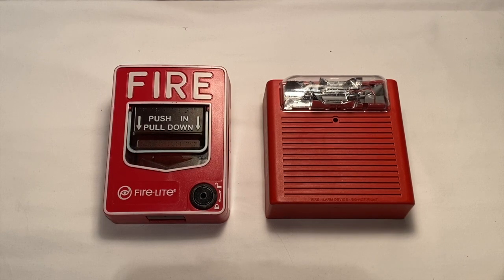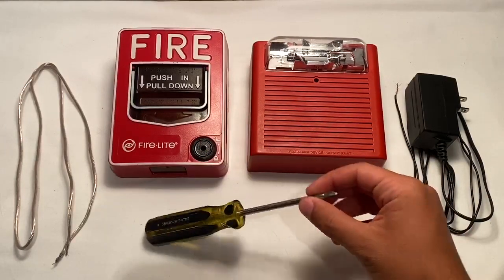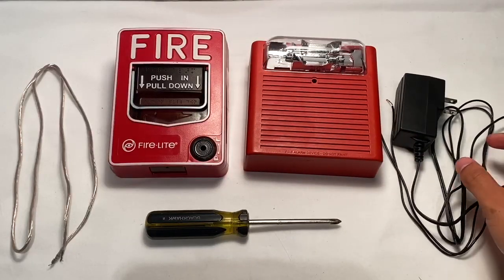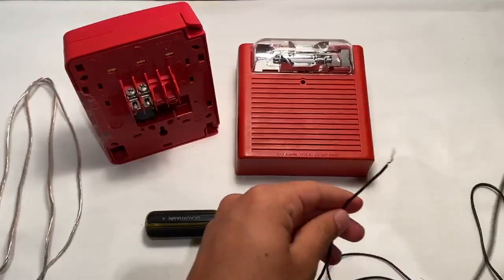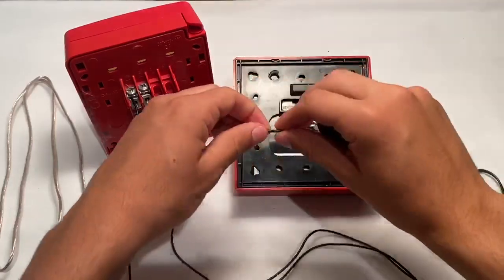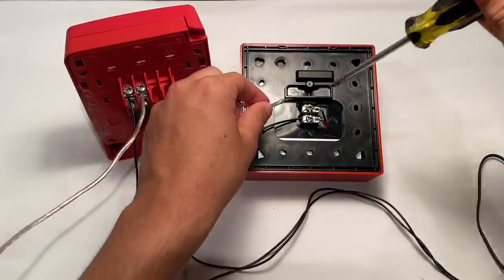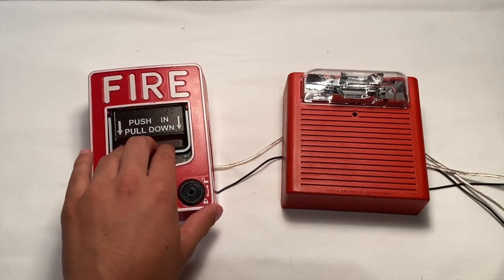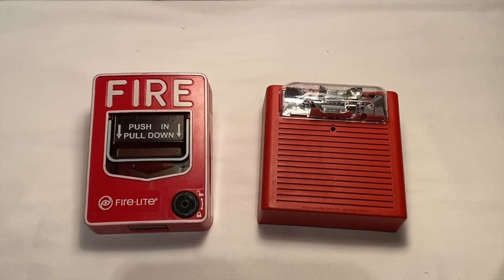How To Wire A Fire Alarm To A Pull Station Tutorial | REMAKE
I decided to do a remake of this tutorial on how to wire a fire alarm to a pull station (without a control panel). My biggest goal was to improve the quality of this tutorial, and to help beginner enthusiasts who could benefit from a tutorial like this one.

* NOTE: IF YOU ARE SENSITIVE TO FLASHING LIGHTS AND/OR SUFFER FROM EPILEPSY, DO NOT WATCH THIS VIDEO. *

*** I am NOT responsible for any damages, crimes, or trouble that you cause by messing with any public safety equipment in any unauthorized circumstance(s). ***